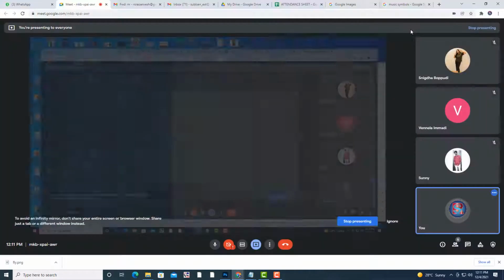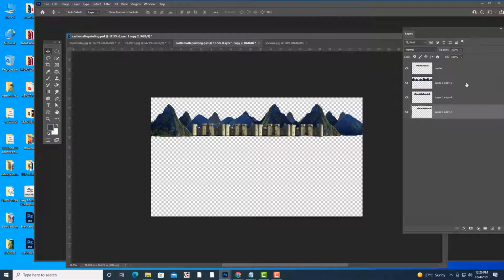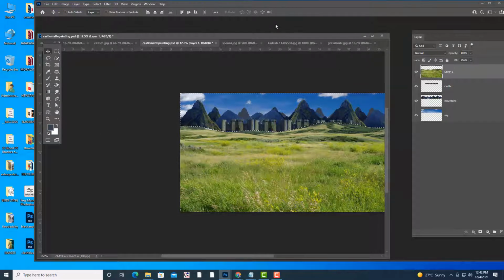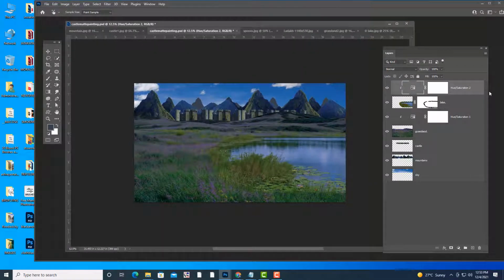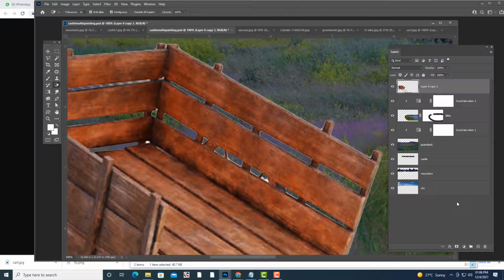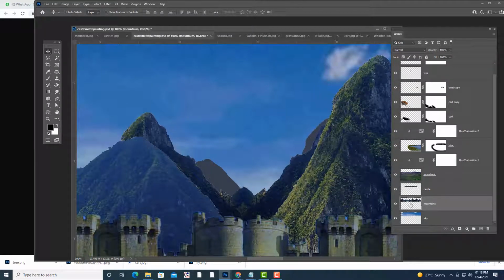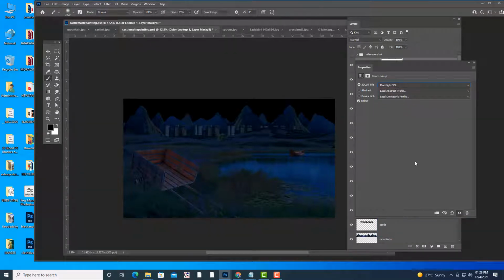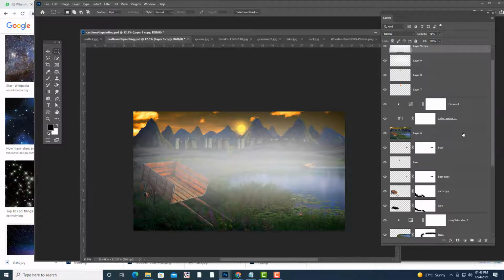MATTEPAINTING IN PHOTOSHOP (LIVE CLASS)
Castle matte painting